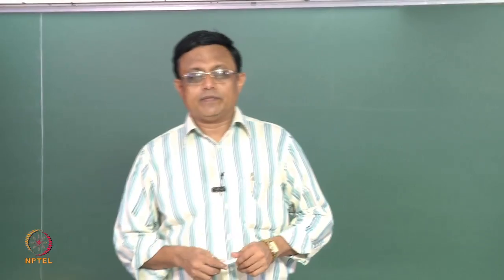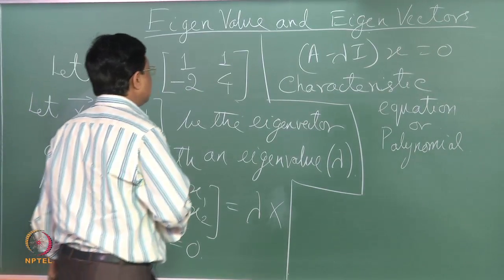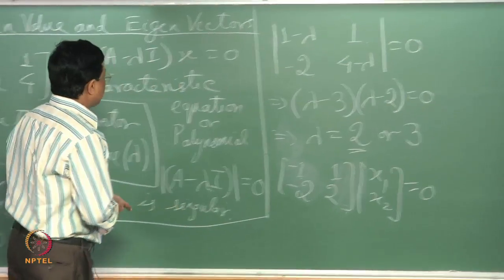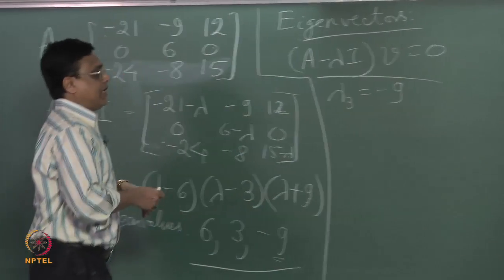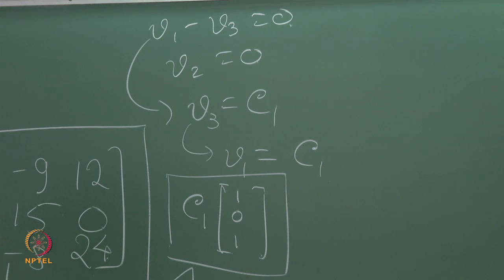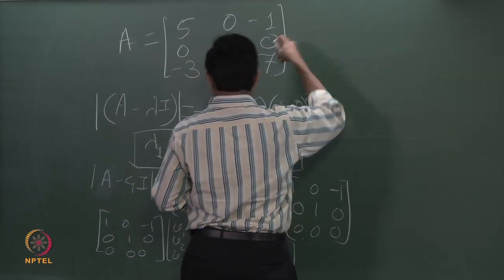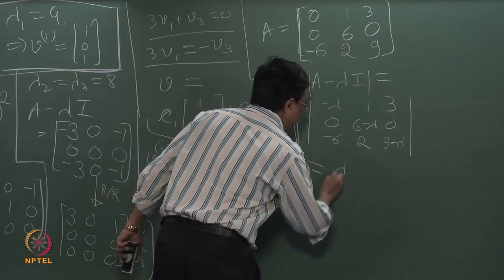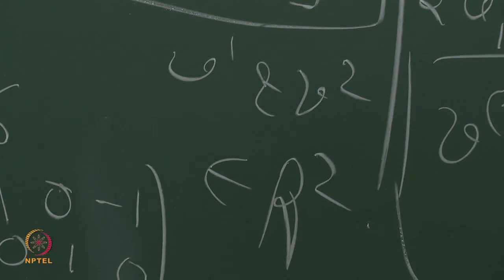Mod-01 Lec-06 Eigen Value and Eigen Vectors